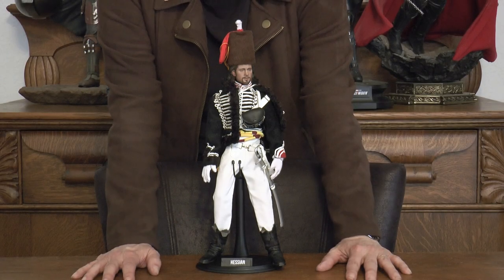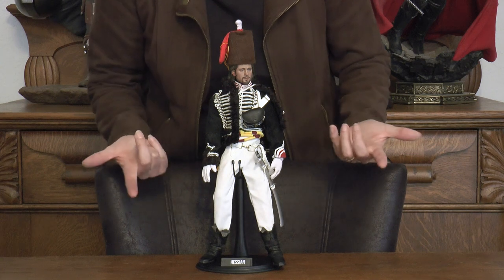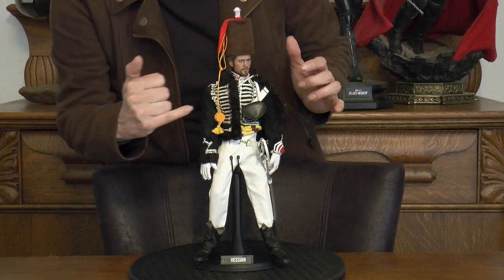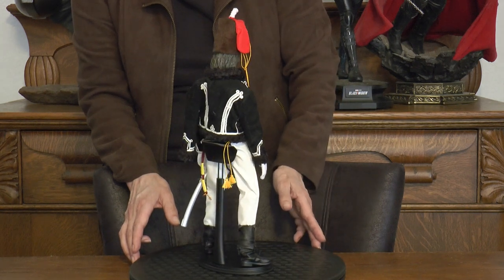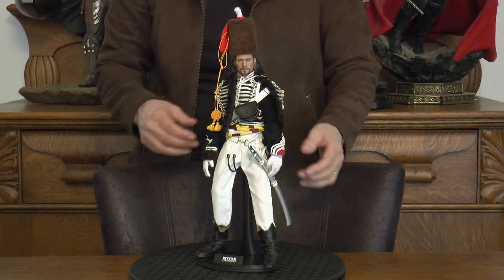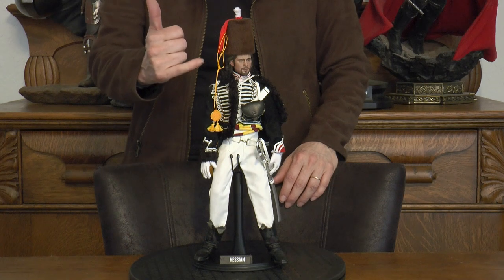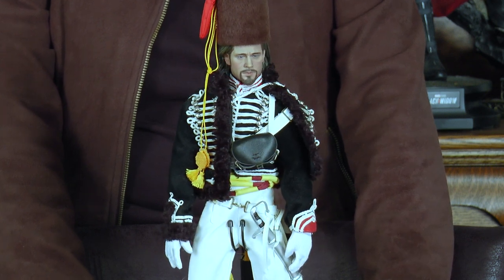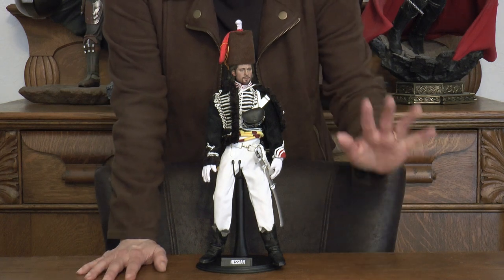[Military Episode 10] HESSAR: Standard British Hussar (Brad Pitt) 1/6 Scale [Dragon in Dreams]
A big thank you to bswearer!!!

I thought this was a Hessian mercenary from Germany who served in the British military during the American Revolutionary War.

The viewer (bswearer) noted that this represented a standard British Hussar, a type of light cavalry, from the Napoleonic Era. I took my best guess, but thank you bswearer.

Regardless, this uniform is absolutely striking. I opted to put a long haired Brad Pitt on this figure so it is kitbashed in that regard. He looks brilliant in this 1/6 scale outfit.

I did not notice during filming that there was a little peeling on the boots. I was able to fix it tonight, but I opted not to re-shoot the video. Still, this does not detract from the entire piece.